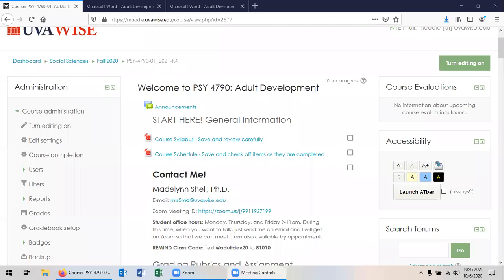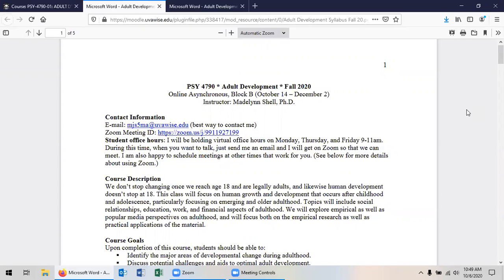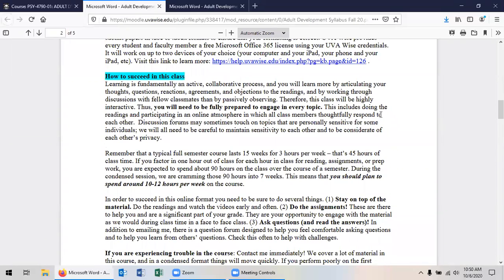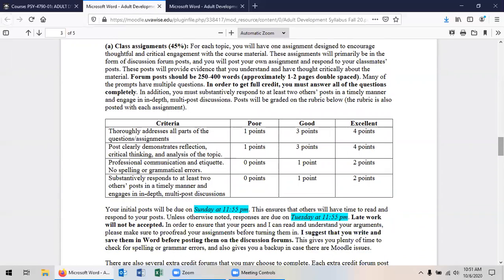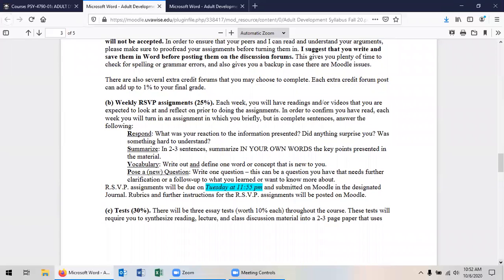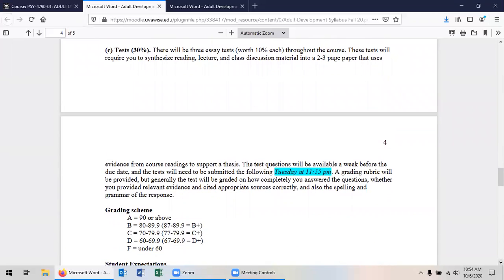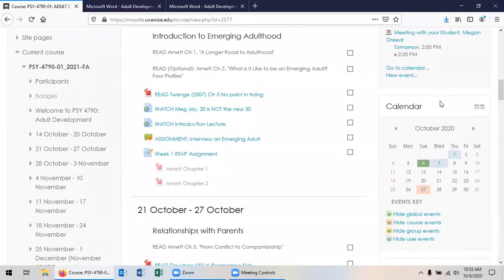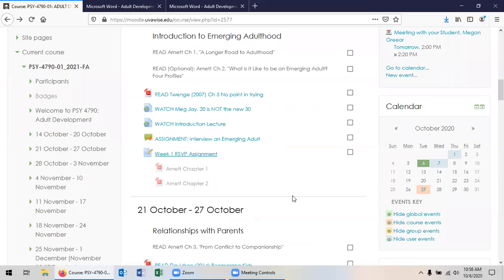Adult Development Welcome Video Fall 2020